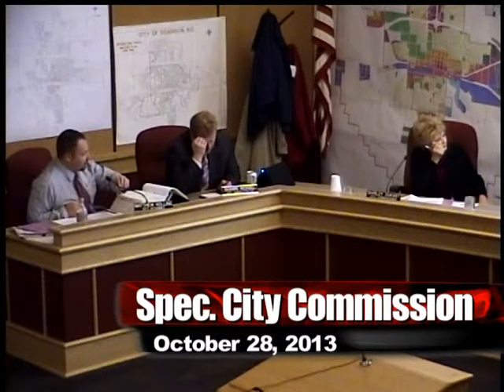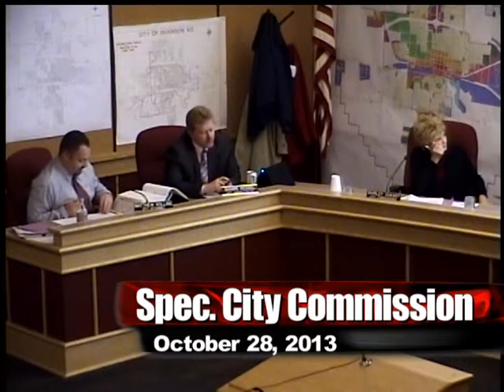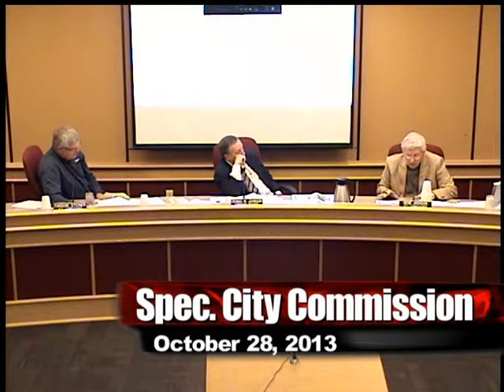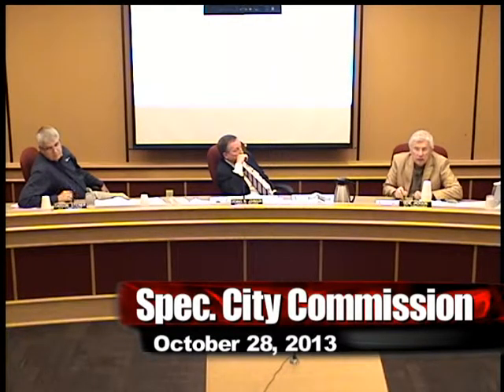Special City Commission Meeting - October 28, 2013